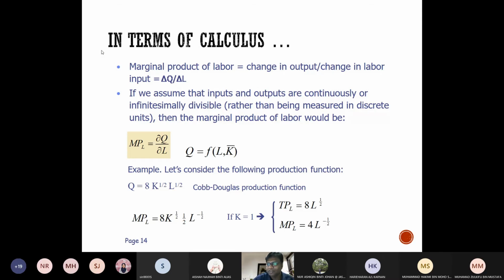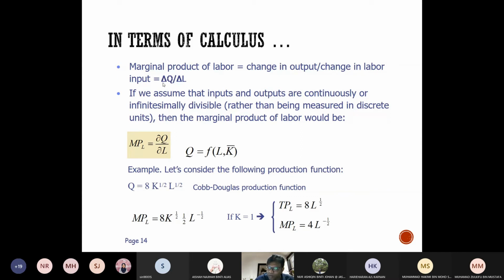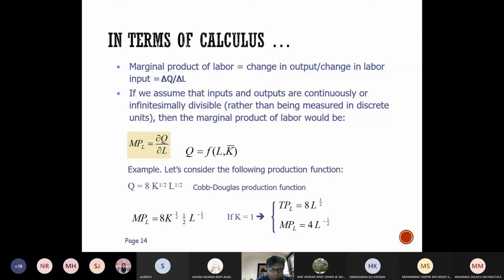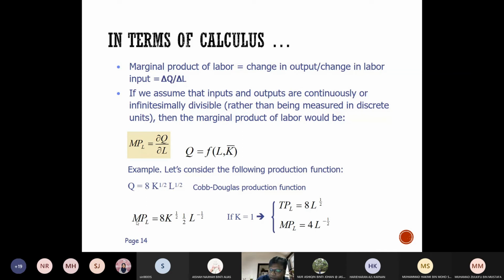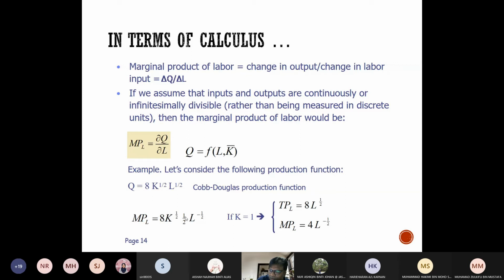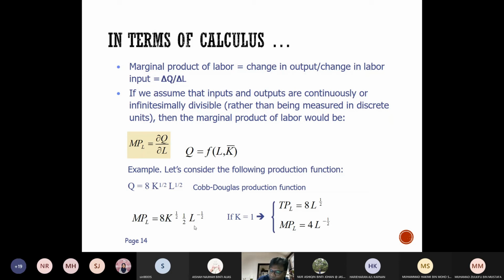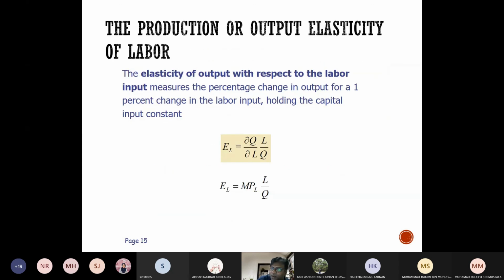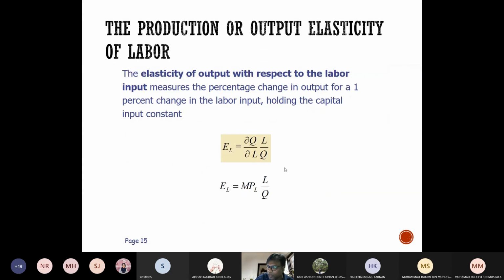Management Mathematics | Production Function | Calculus - Part 1